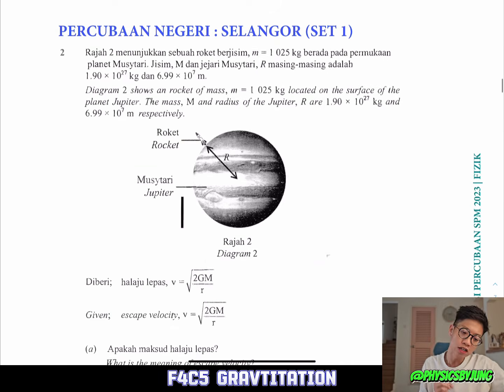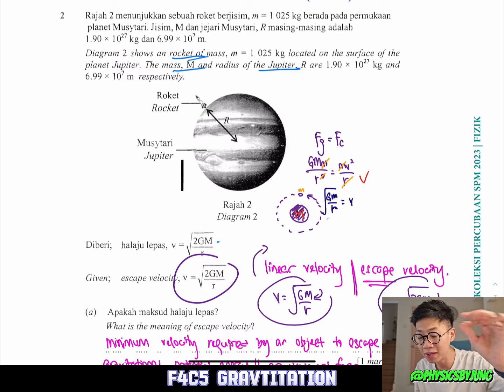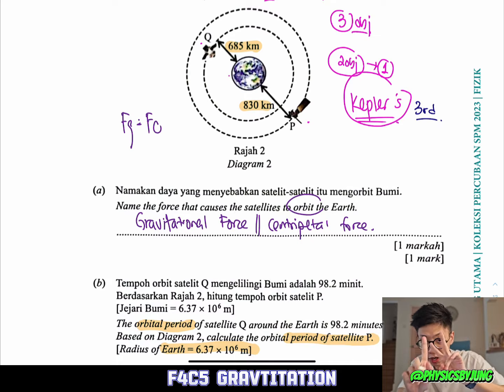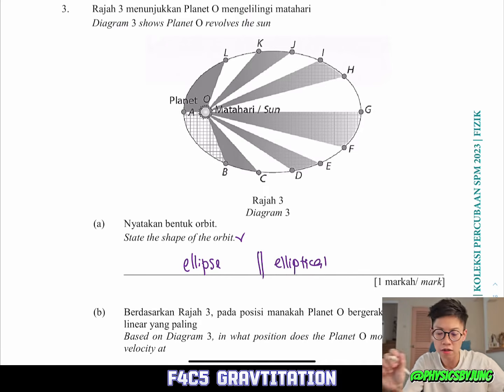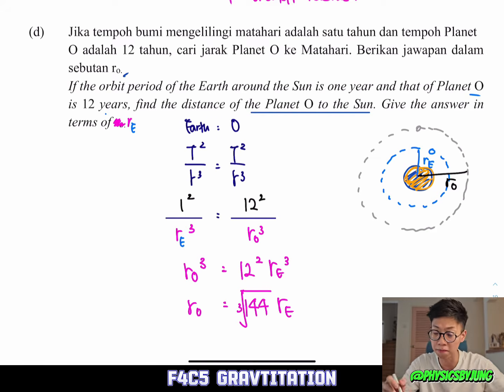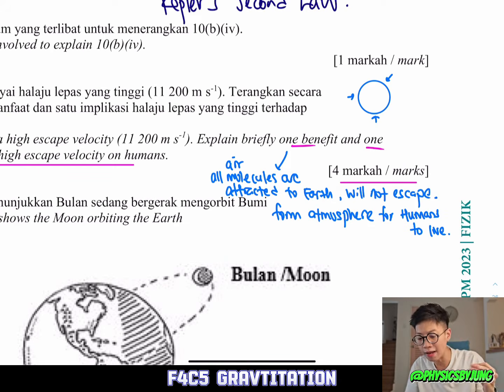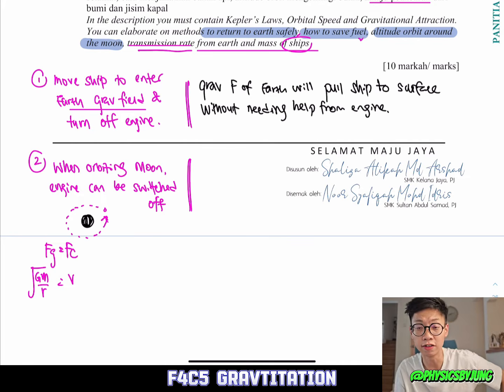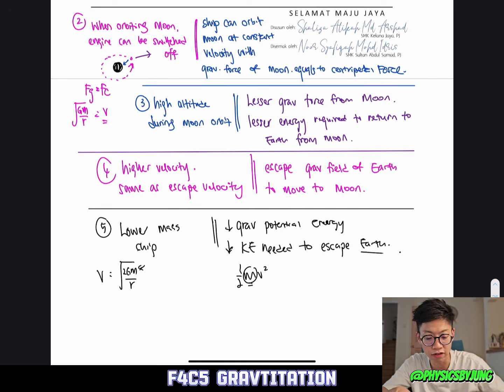SPM 2024 || PHYSICS State Paper Series Episode.2 F4C3 Gravitation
follow me  @physicsbyjung